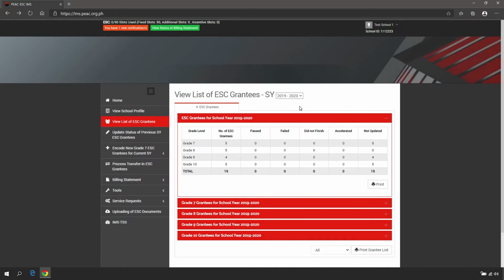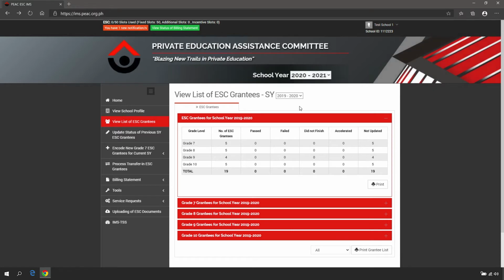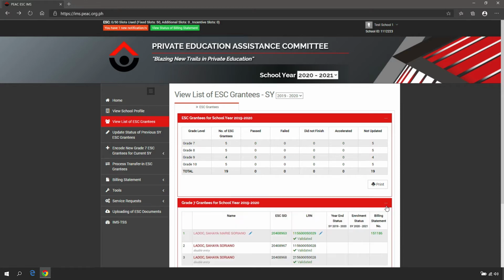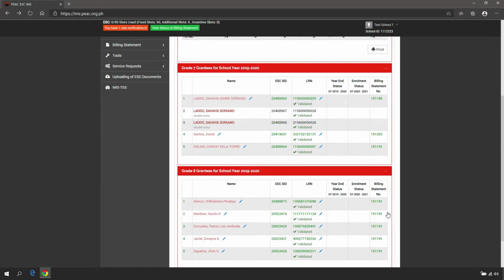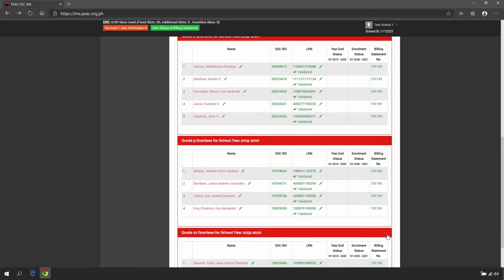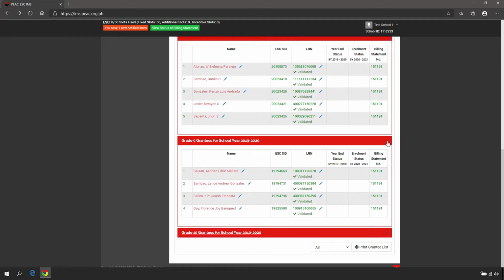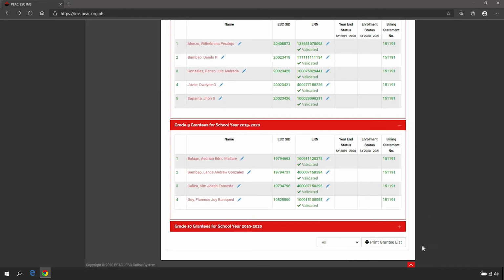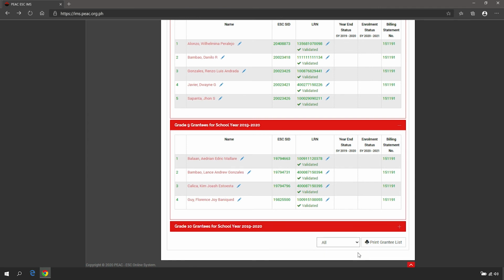Viewing and Printing the List of ESC Grantees